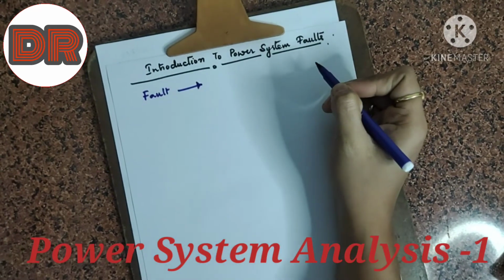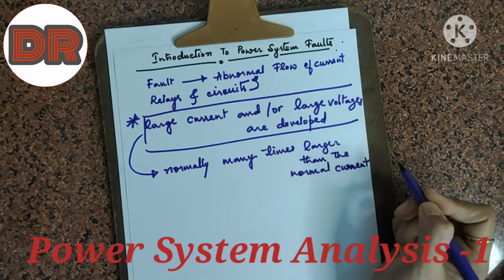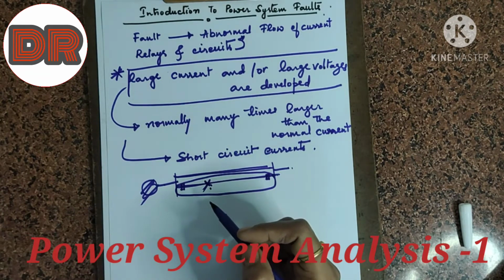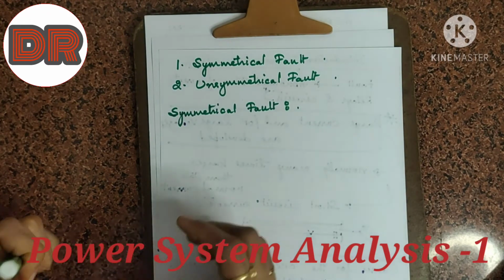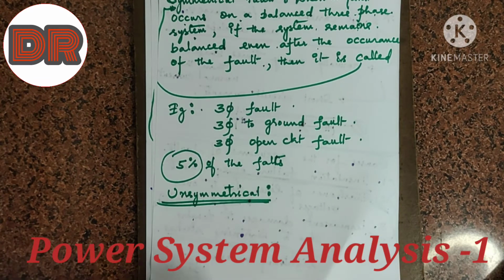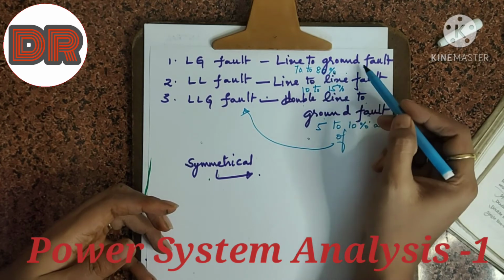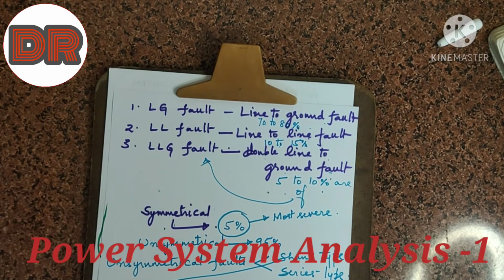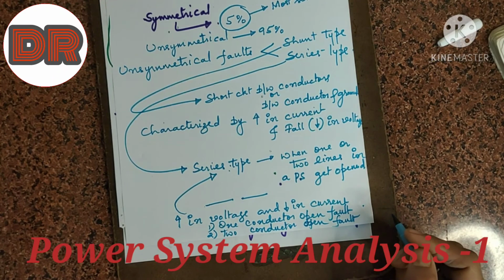Introduction to Power System Faults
In this video introduction to different types of faults are explained.